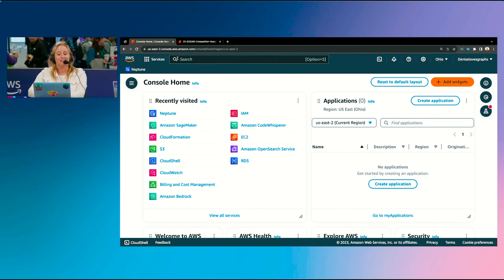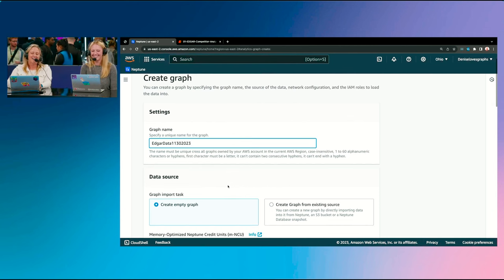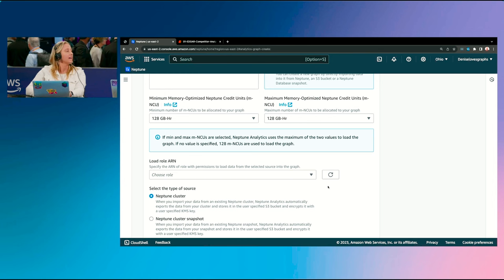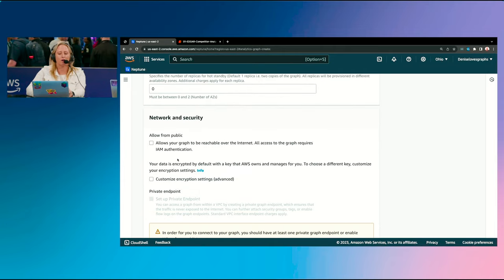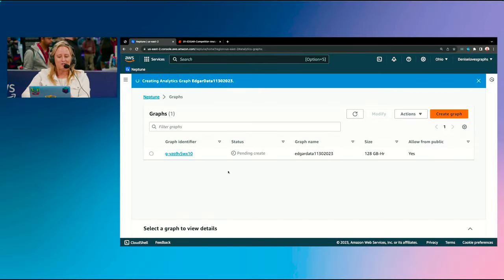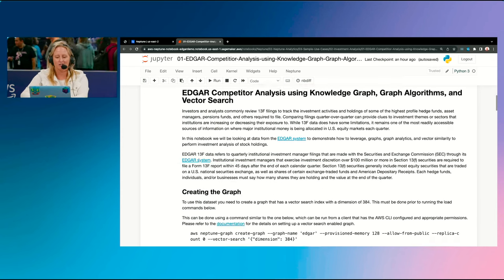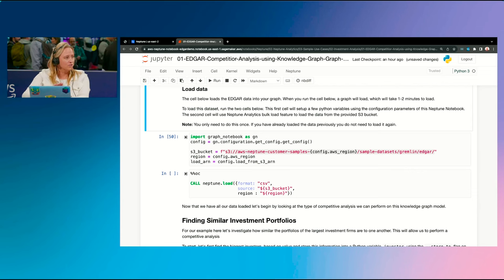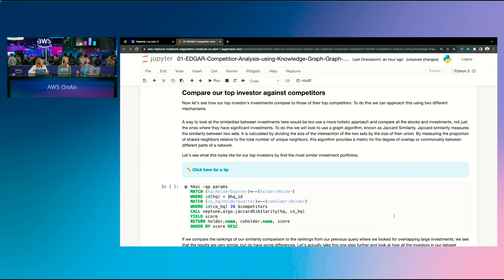AWS re:Invent 2023: AWS OnAir Amazon Neptune Analytics new graph analytics & generative AI features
Discover Amazon Neptune Analytics, a new analytics database engine for Amazon Neptune. Neptune Analytics can analyze tens of billions of connections in seconds using built-in graph algorithms. To deliver insights up to 80x faster, Neptune Analytics stores large graph datasets in memory and loads more than tens of millions of connections per second from a Neptune Database or a data lake in Amazon S3 buckets. Neptune Analytics also stores vector embeddings so that you can combine graph queries with vector similarity searches, avoiding the complex join operations if your vector embeddings are stored separately.

Amazon Neptune Analytics